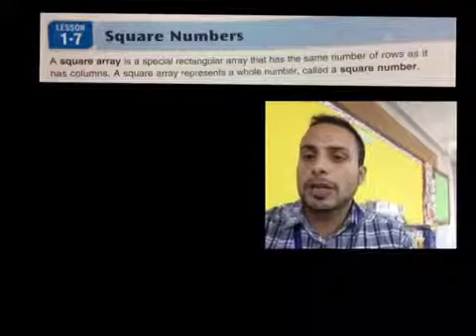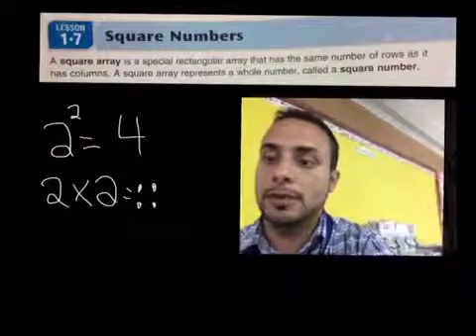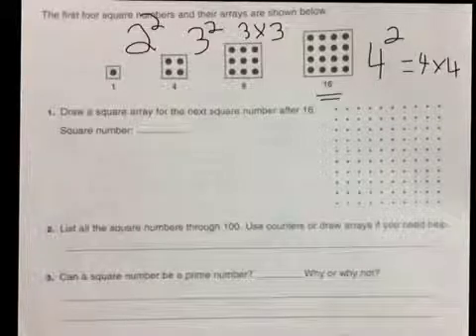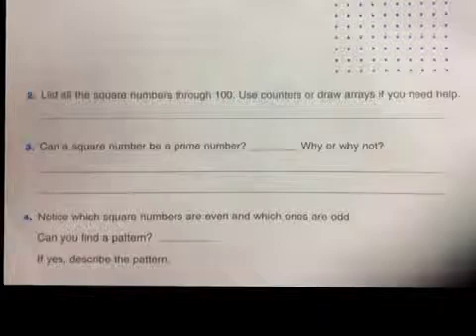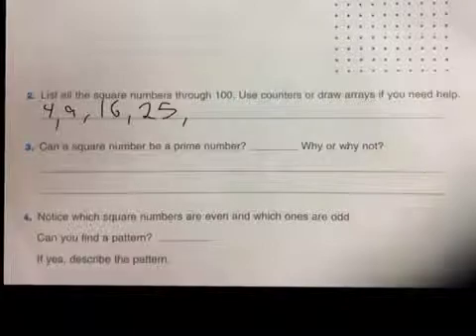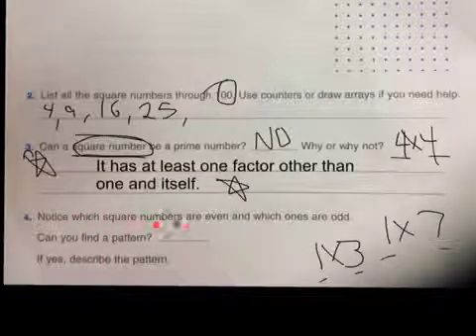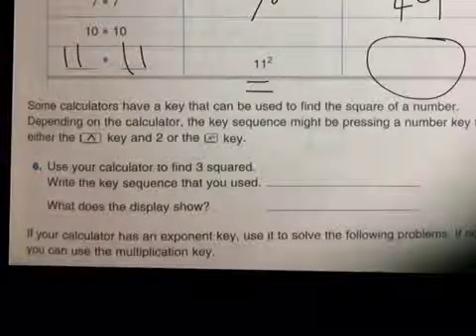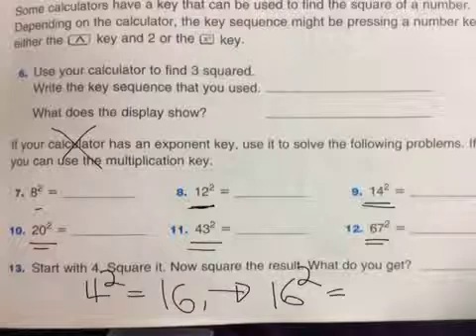Everyday Math lesson 1-7